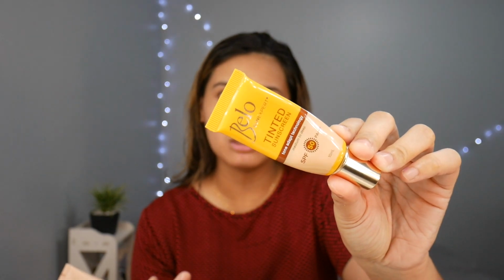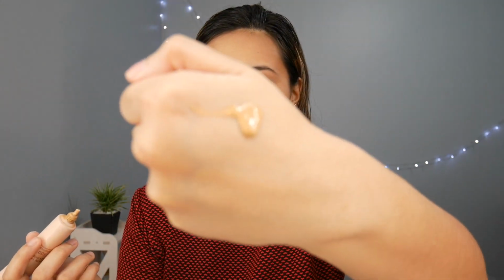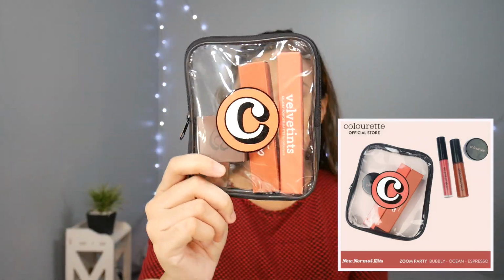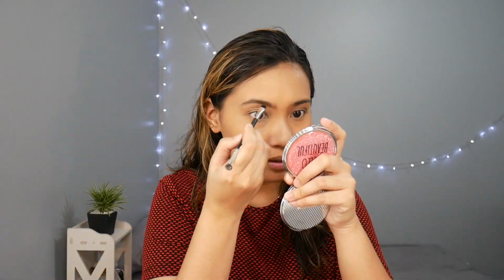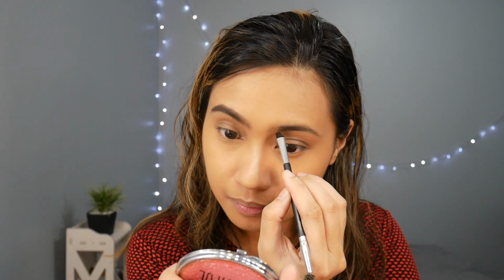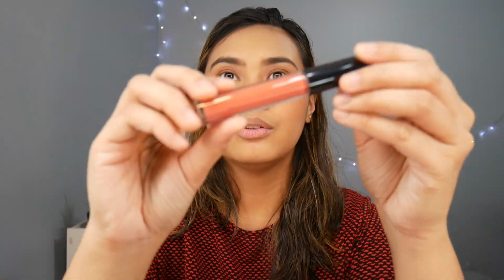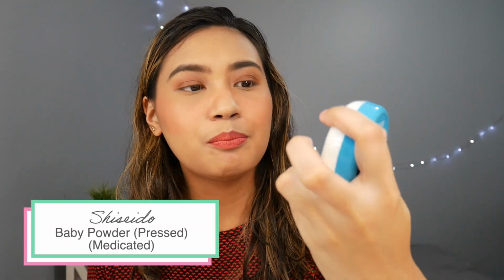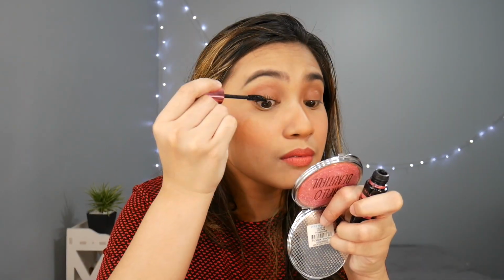New Normal Zoom Party/Meeting Makeup | EdV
Products Mentioned:
BLK Skin Tint Sun Shield in Chestnut
Vice Cosmetics Duo Finish Foundation in Moreyna
Colourette New Normal - Zoom Party Kit
(Velvetint in Bubbly, Colourtint in Ocean & Browfessional in Espresso)
Shiseido Baby Pressed Powder
Lustrous Bronzer & Highlighter Palette

Filmed with Panasonic Lumix GF10 / iPhone 11 Pro Max

If you are reading this, remember that YOU ARE BEAUTIFUL!

Everything mentioned is my own opinion.
Products that worked for me might not work for you, and vice versa.

xoxo,
ixa